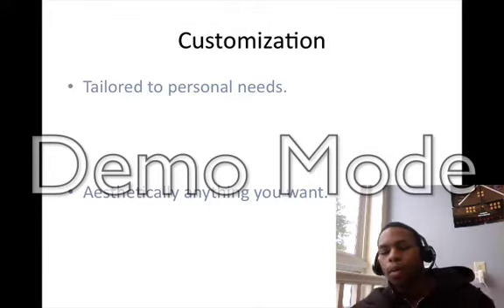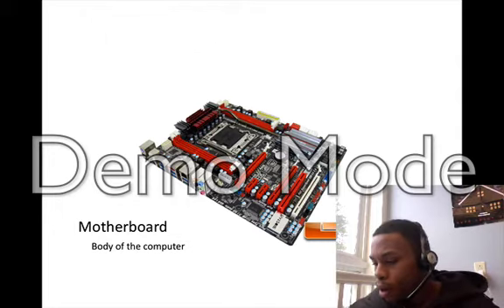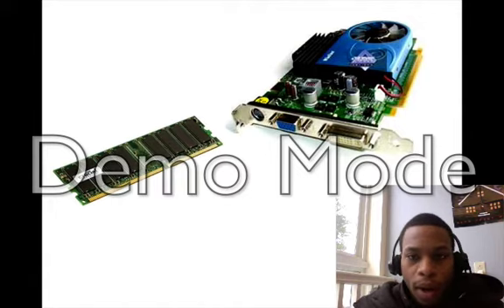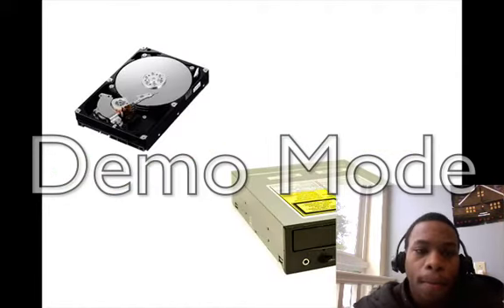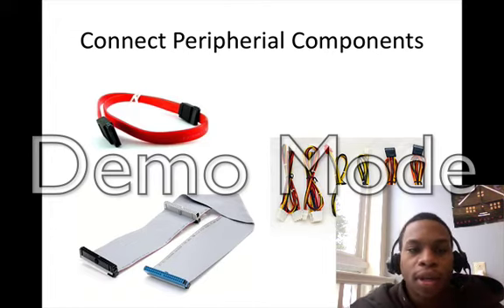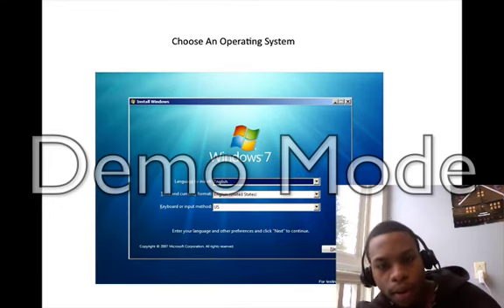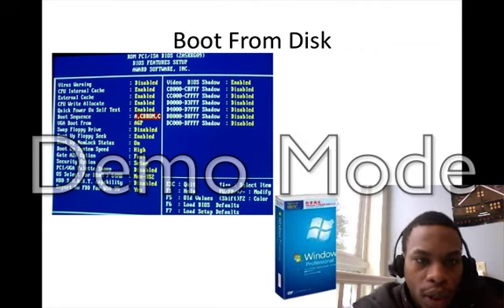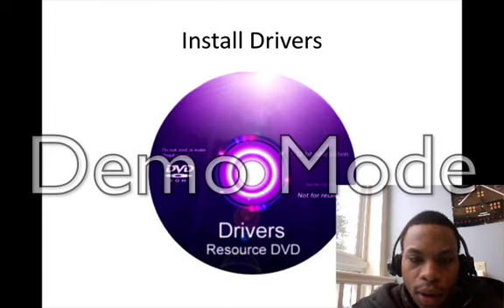Crash Course on Computer Building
a Pecha Kucha on how to build a computer.